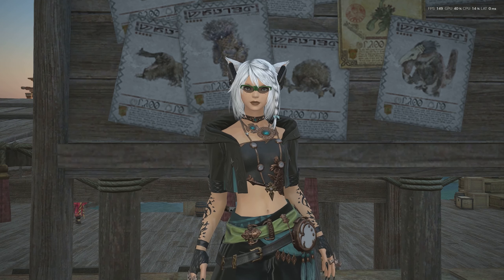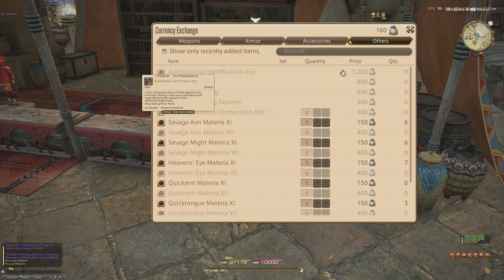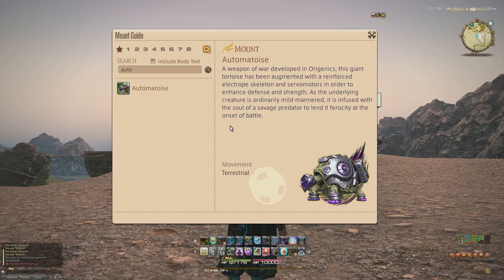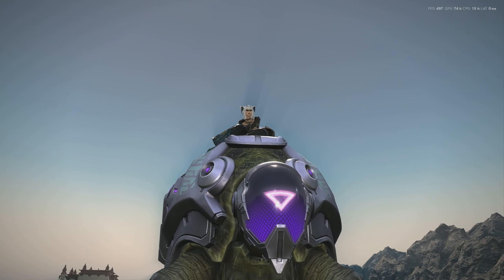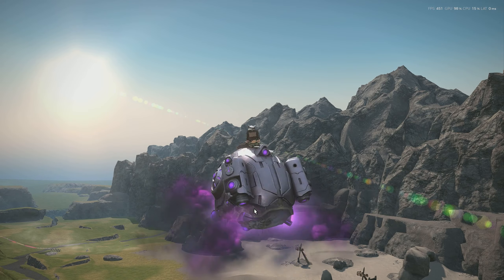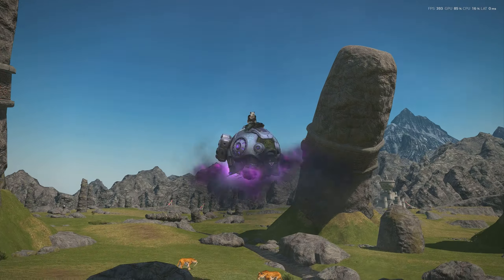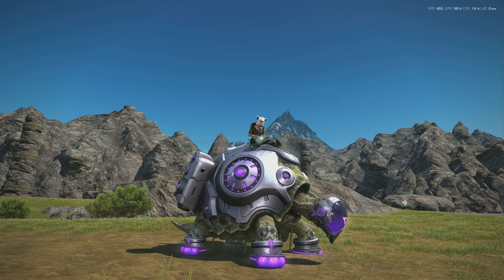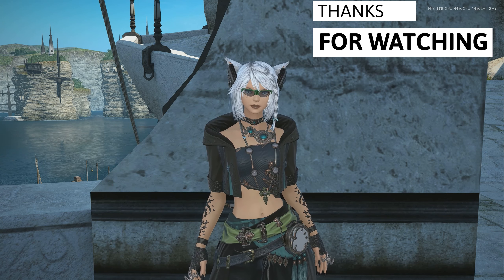FFXIV: Automatoise Mount - Sacks of Nuts Reward! (Zone Spoilers)